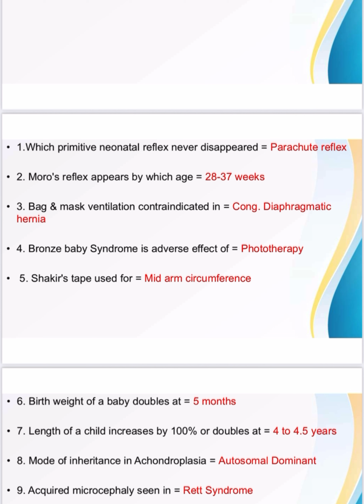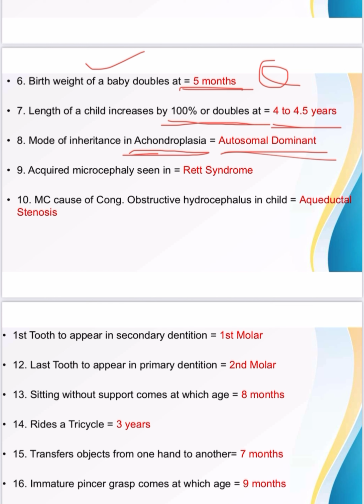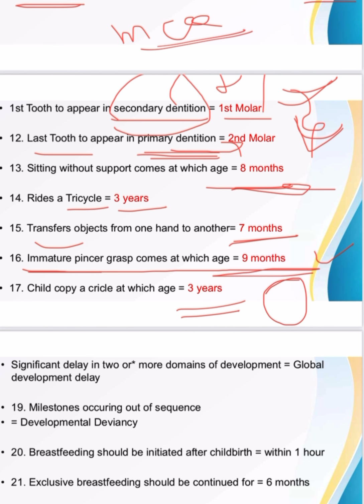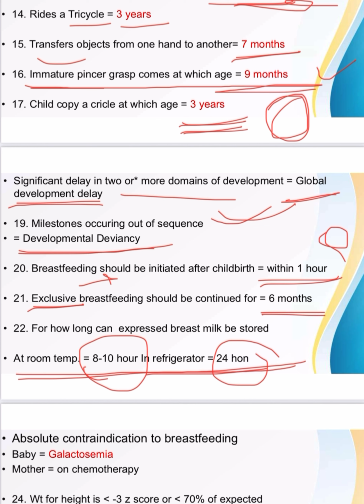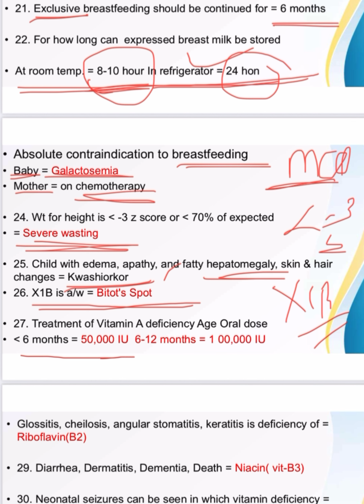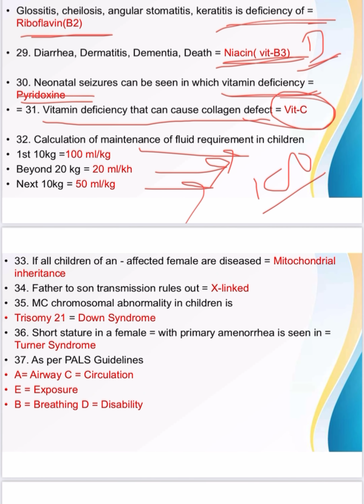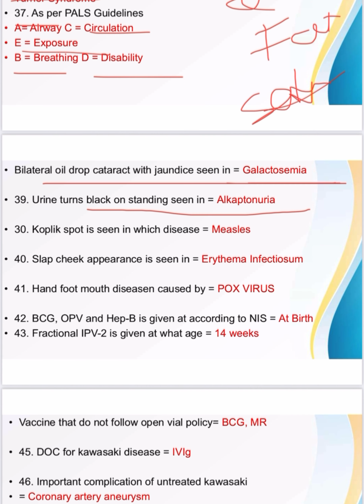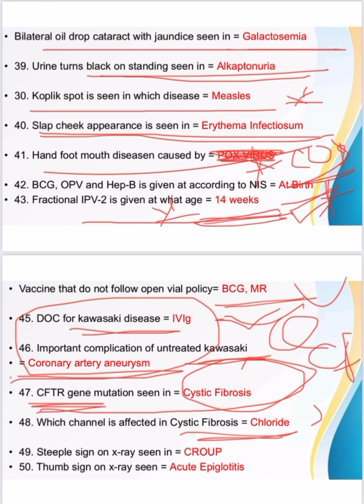50 Must know oneliners- paediatrics in 10 mins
“🔥 Get ready to supercharge your neetpg prep with our 100 Must-Know One-Liners! This high-energy YouTube Short packs essential, exam-focused facts for first-year MBBS students covering All 19 subjects kf neetpg Perfect for quick revisions and acing your exams! 🚀